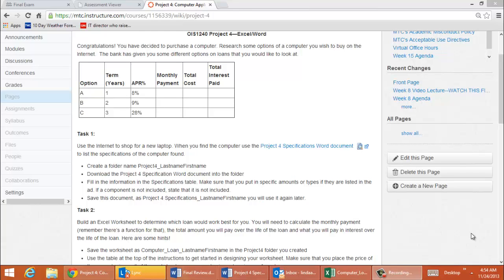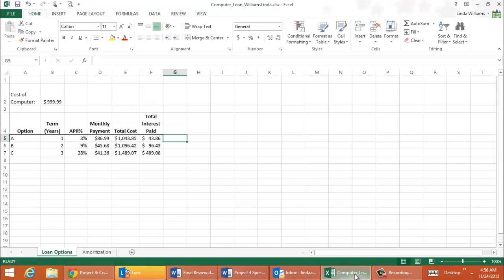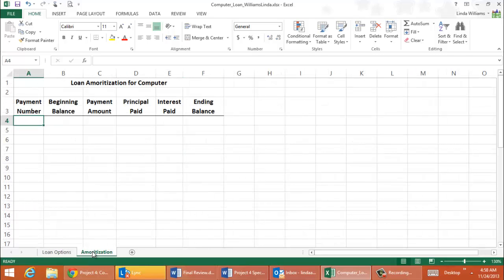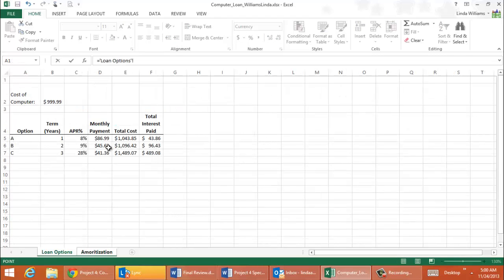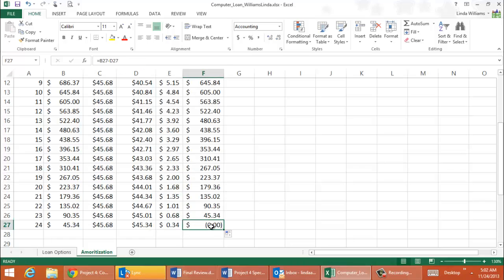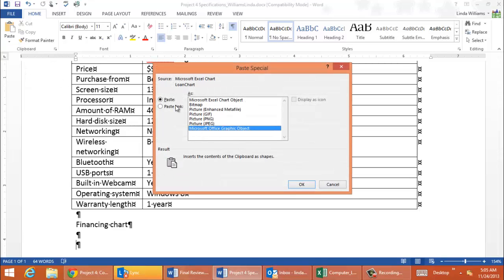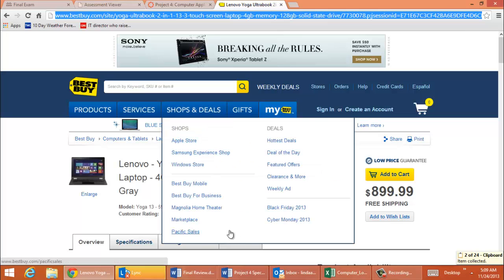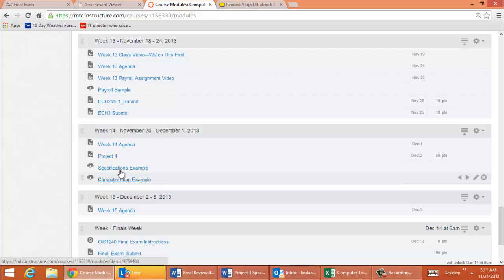MTC OIS1240 Week 14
Week 14 Class Video